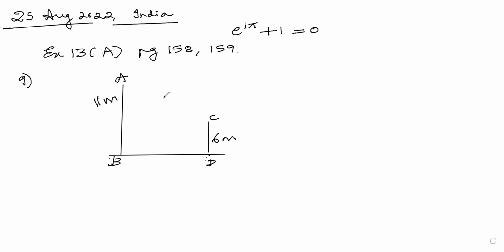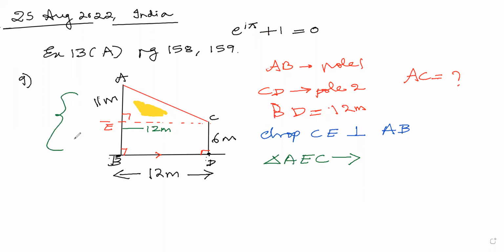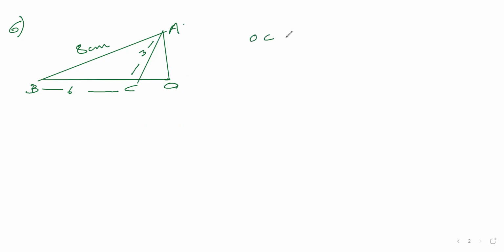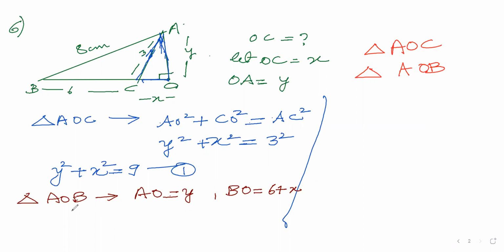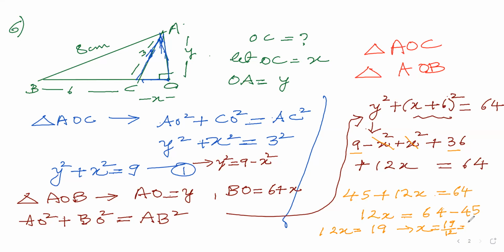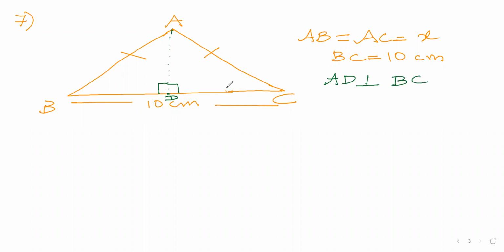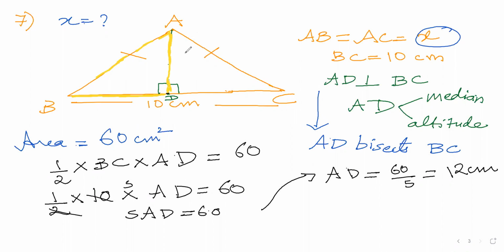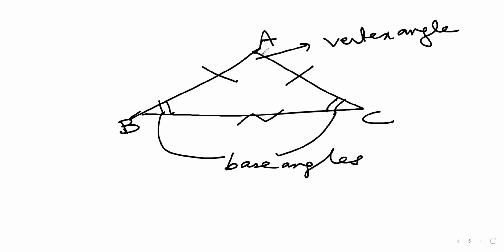25 Aug2022 Pythagoras Theorem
Some Problems from Pythagoras theorem - add on to what was discussed in class